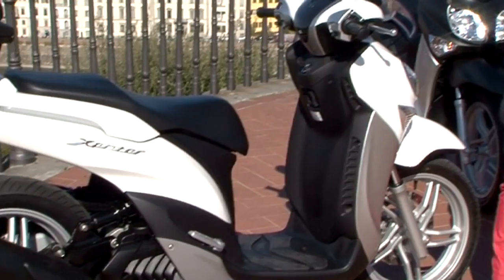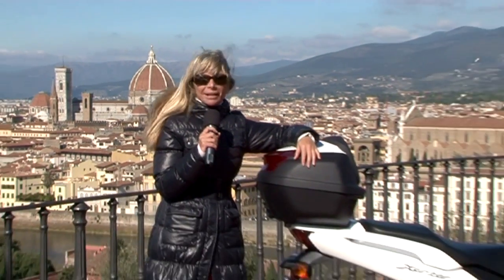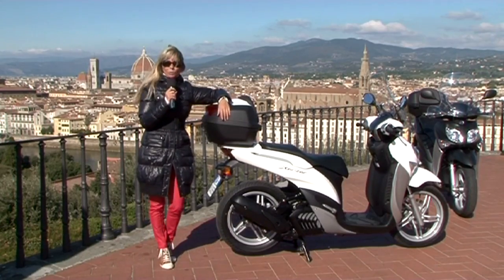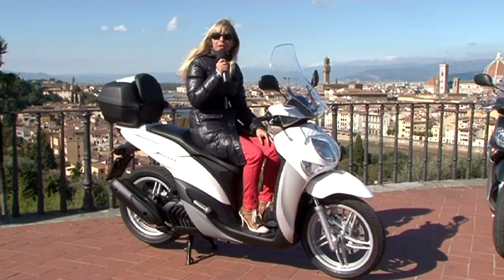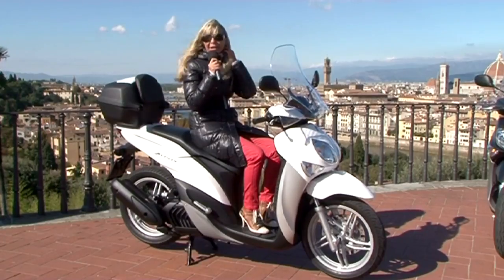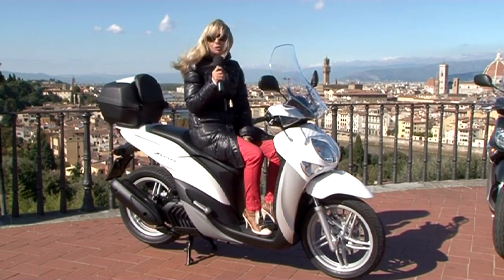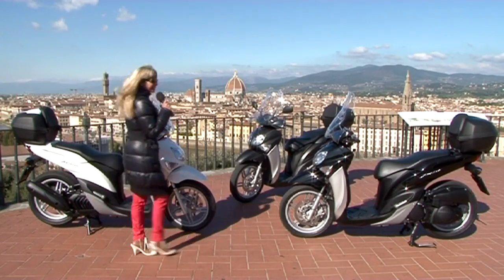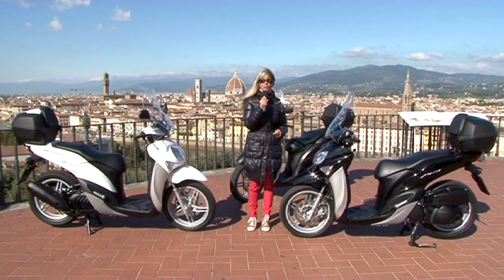YAMAHA_XENTER_150.mp4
La prova dello Yamaha Xenter 150, il rivale dell'Honda SH